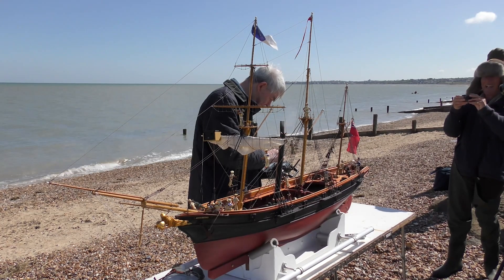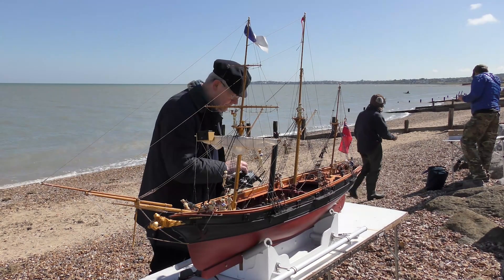SS Archimedes - the Sea Trials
Sea Trials of the steam-powered 1:24 scale model of SS Archimedes, the world's first successful steam-powered propeller-driven ship.
This video is a sequel to "SS Archimedes", also on this channel, which tells the story of how and why this model was built.

Model builder - William Mowll
Narator - Stuart Neame
Camera - Sarah Kosminsky
Video edit - Josh Mowll